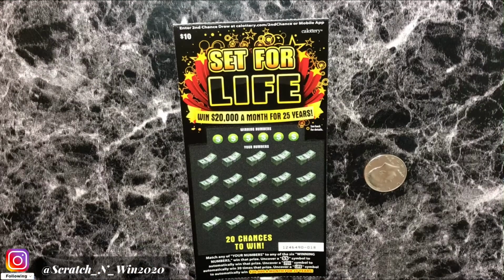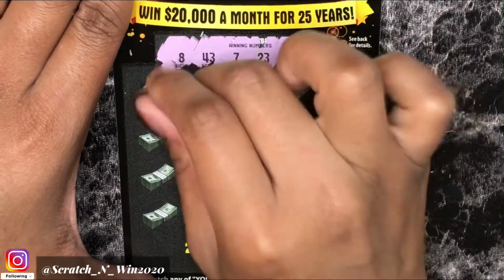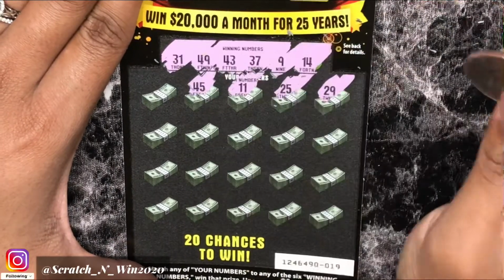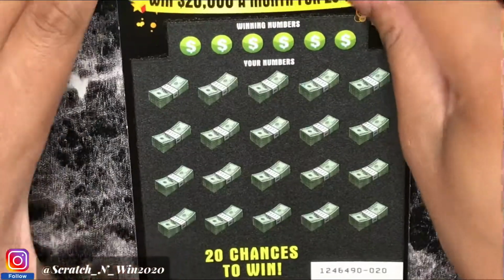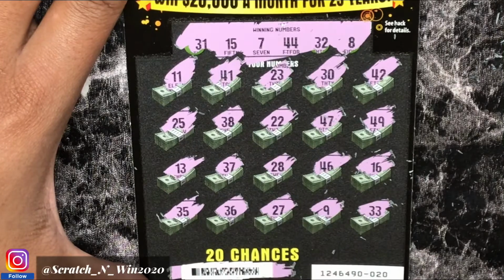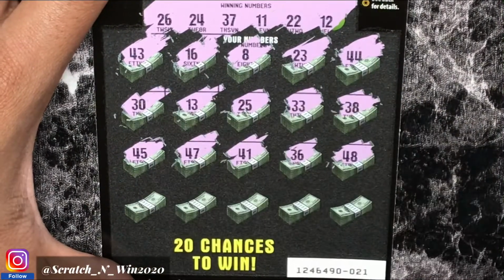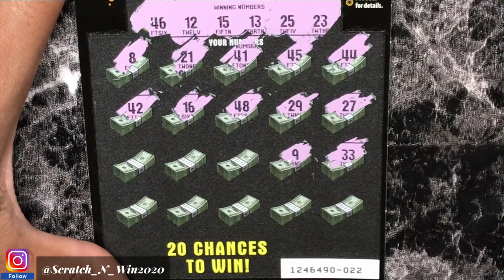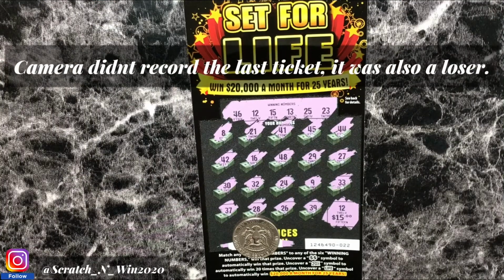OMG! I FOUND 4 IN A ROW!| $25,000 A MONTH FOR 25YRS SET FOR LIFE CA SCRATCHERS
*INTERESTED IN A FUTURE GROUP PLAY?*

TRACK NAMES: ARCADE, IT'S NEAR, CHILL DAY & BETTER DAYS

My channel in no way promotes gambling or any such activities.

YouTube is in no way a partner or associated with any giveaways on my channel.